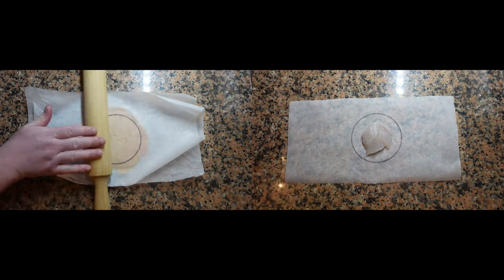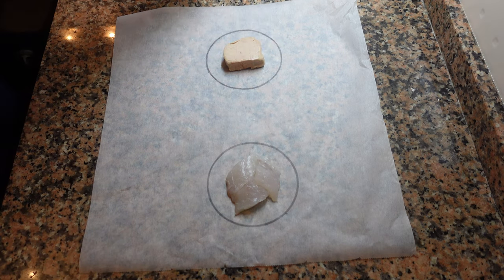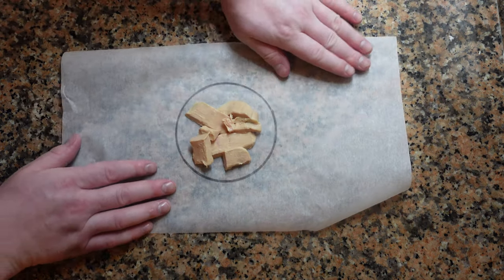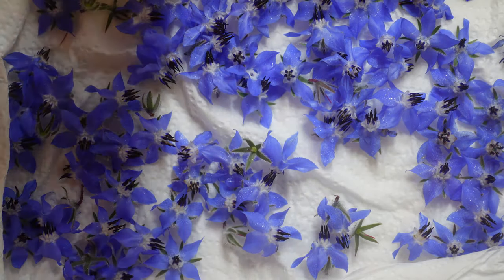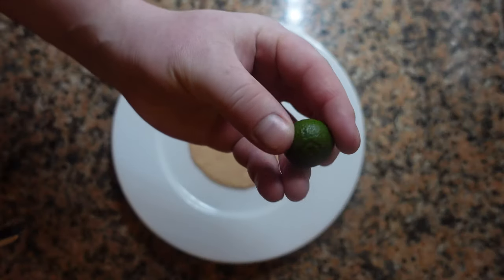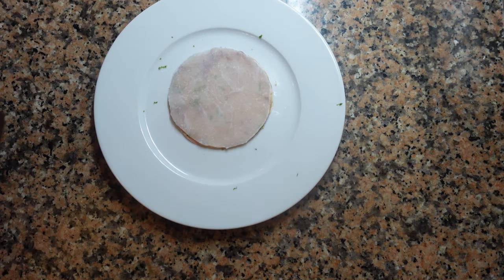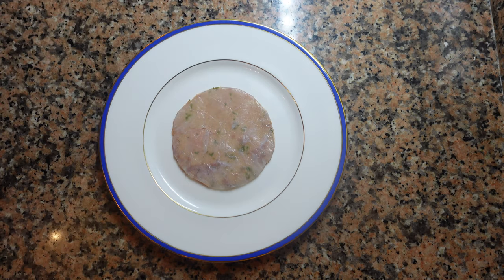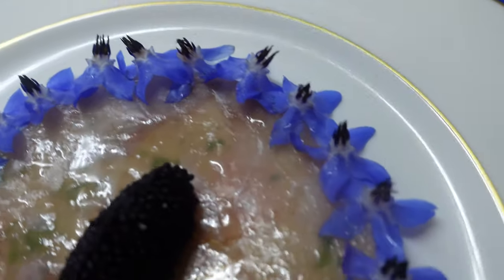Foie Gras & Dorade CARPACCIO!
Luxurious, elegant but very simple! I will show you in detail how to make a 3 Michelin star worthy dish. More importantly take the techniques I use in this video and try to use them in your own recipes. Choose your ingredients by your location, the season or simply what inspires you!

New videos uploaded every other day❗️